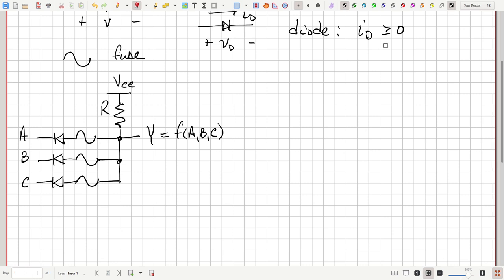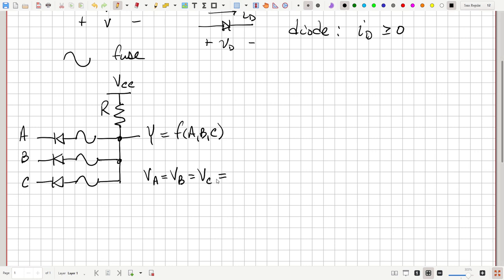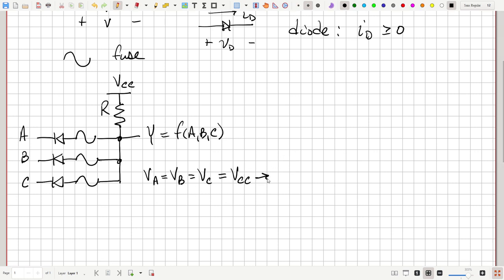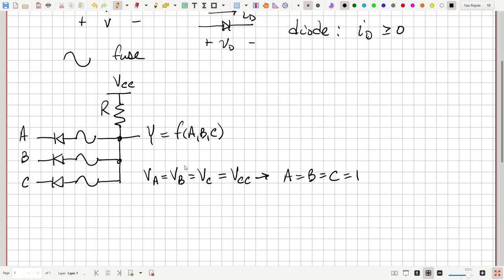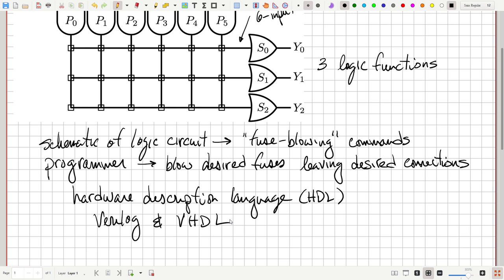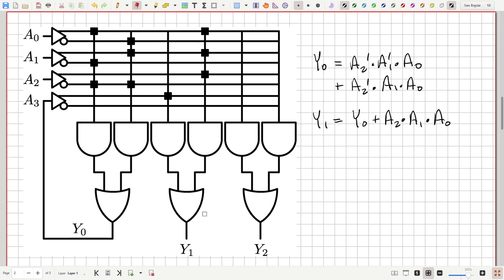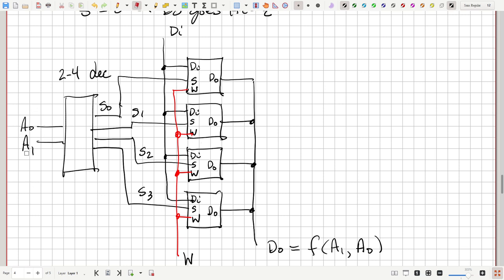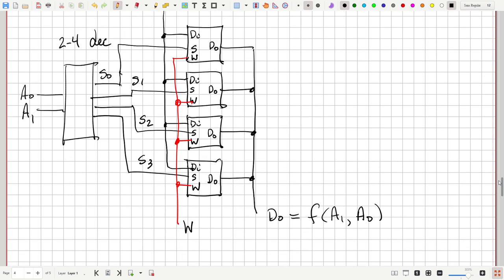LC Lecture 10 Programmable Logic Devices